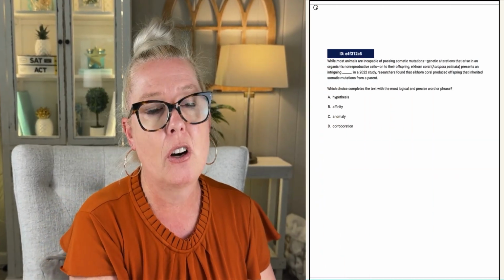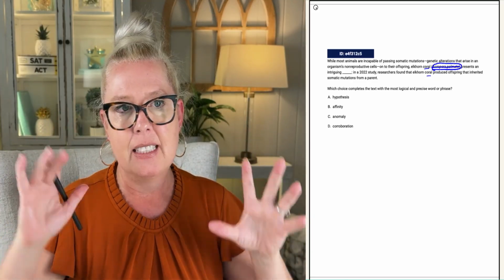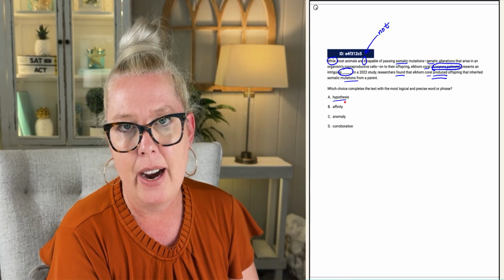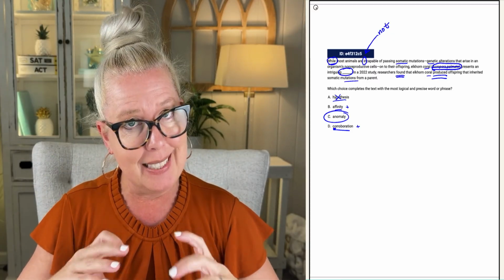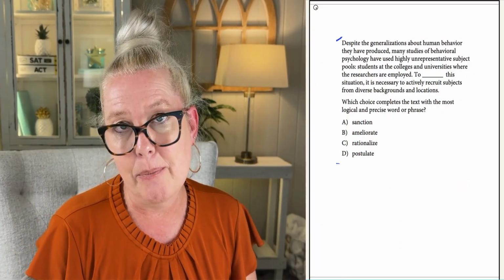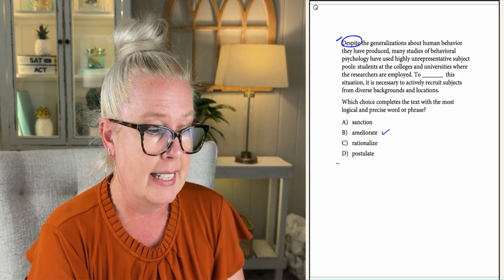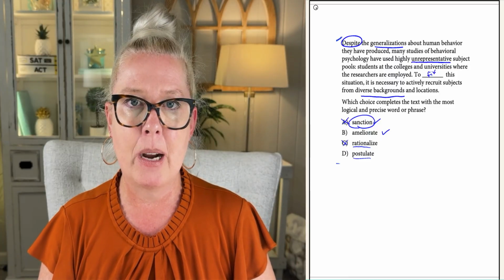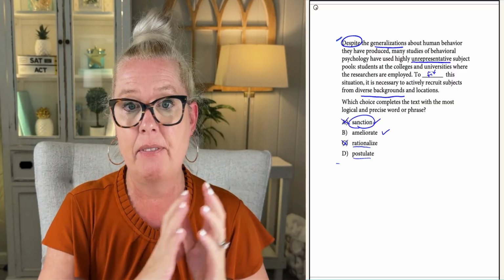Tips for Tutoring the SAT #4 | How to Answer SAT Vocabulary Without Knowing the Word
How to Answer SAT Vocabulary Without Knowing the Word
Vocabulary feels like the one part of the SAT you just have to memorize. It isn't. On the digital SAT, vocabulary shows up as words in context, which means students can reason their way to the answer. In this video I answer a question with a word I genuinely can't define, and I show you the two moves I teach every student: decode the word, and trust the outlier.

What I cover:
- Why words-in-context is logic, not memorization
- Decoding unfamiliar words with roots and prefixes
- The “trust the outlier” move and why it works
- Helping students get comfortable picking an answer they can't define
- Why this builds confidence across the whole test

💬  Question for you: what's the hardest SAT word your students have hit?